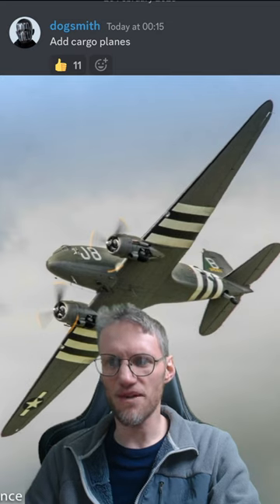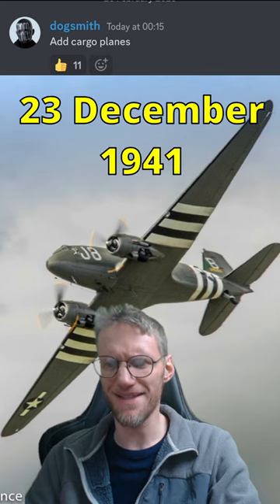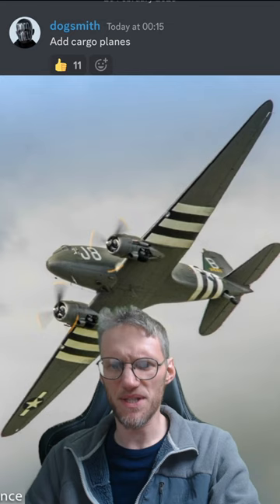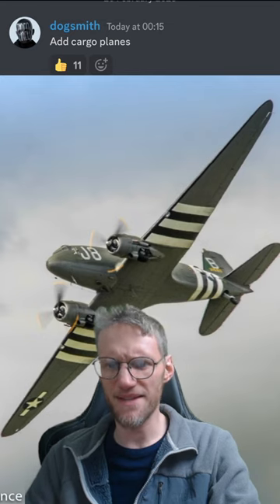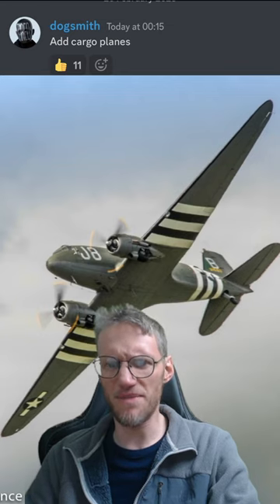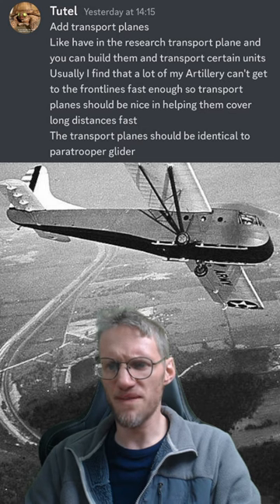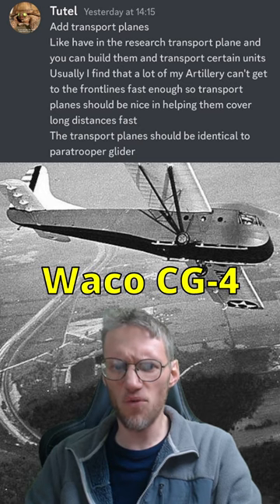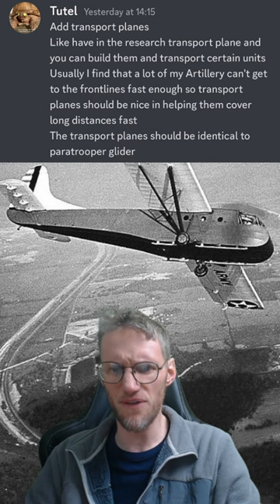Suggested: Cargo Planes